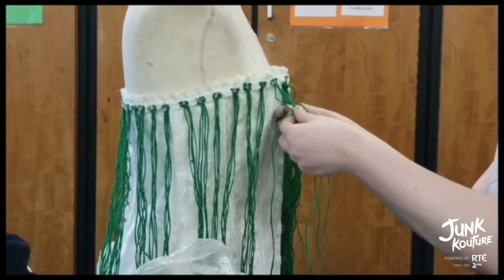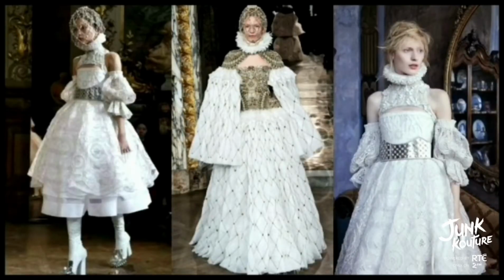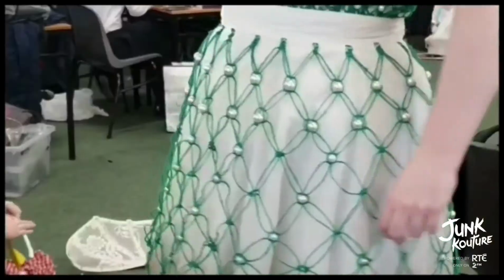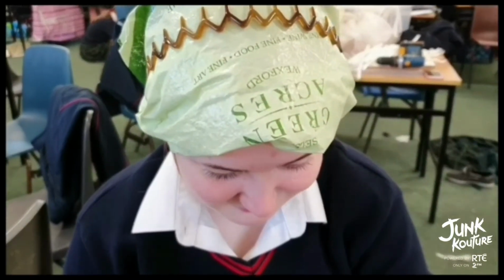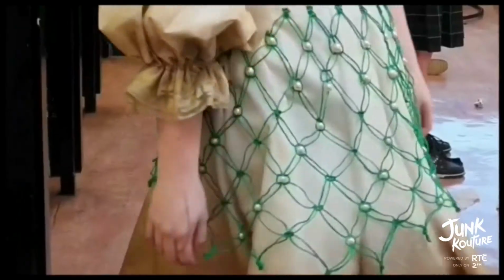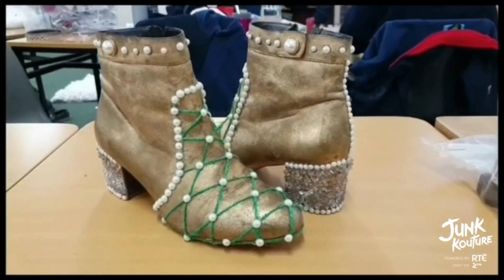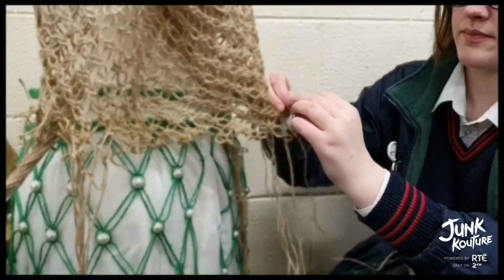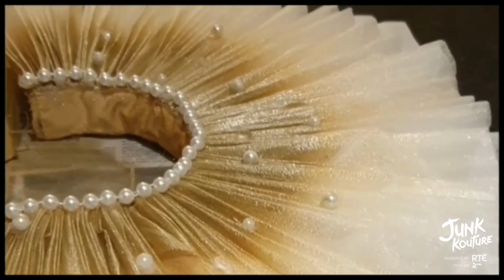#16 Grand Finalist 2020 : VIRIDIAN QUEEN - South East Regional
School: Coláiste Bride
Location: Enniscorthy

Inspired by Elizabethan fashion, ‘Viridian Queen' is a modern take on the glamorous attire worn by royals of the court. Using a detailed macramé stitch woven with pearls, and taking an endless amount of hours to construct the dress and cape, it was used over 1000m of jute twine, as well as garden fleece, both sourced from gardeners and garden centres. EPE foam was collected from furniture stores, broken jewellery, an old corset and worn boots. With a skirt and sleeves designed from scratch, together the materials create an elaborate design reminiscent of monarchs of the past.

Artists: Cerys Greig, Molly Bolger